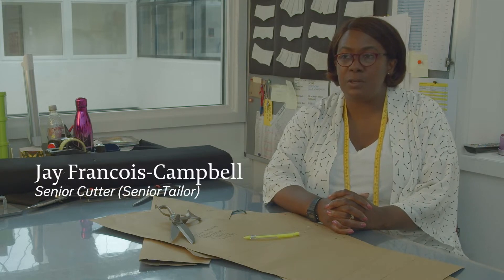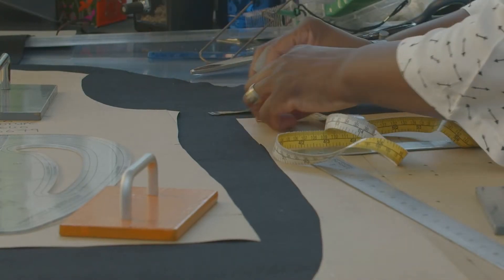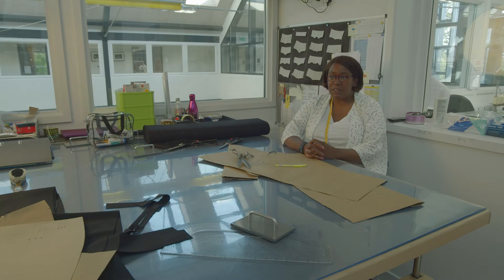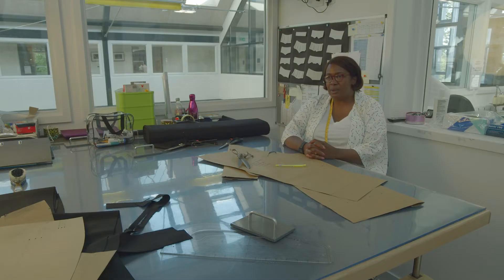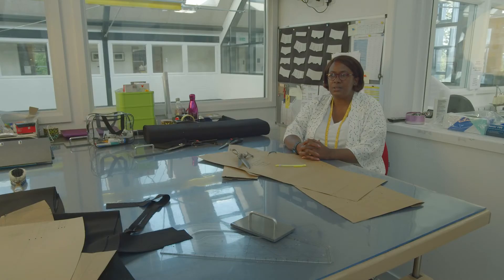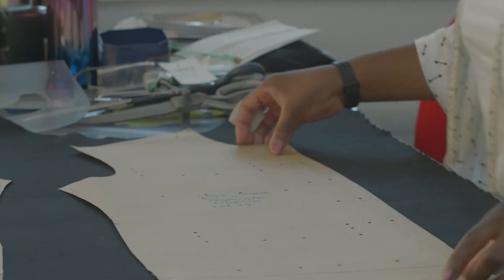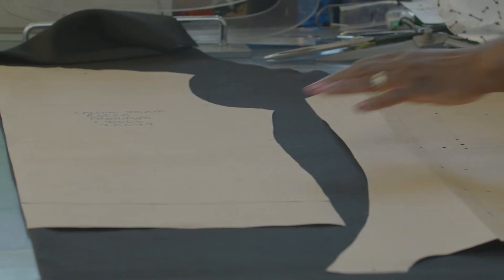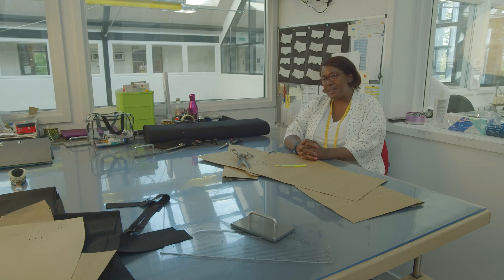Starting out in opera - Jay Francois-Cambpell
Our senior cutter Jay Francois-Campbell shares her top tips on how to start out in a career in costume making.

Delve into the various departments at Glyndebourne and explore how these behind-the-scenes makers use their skills and imagination to create